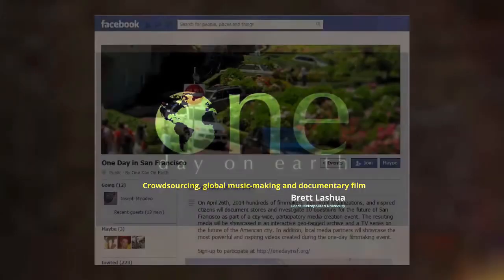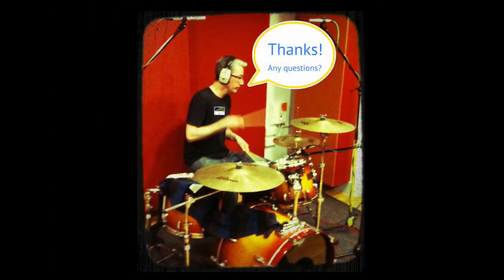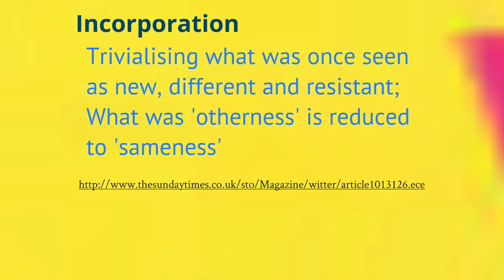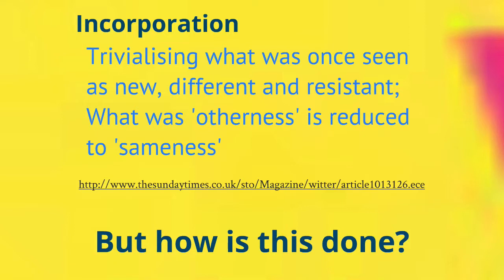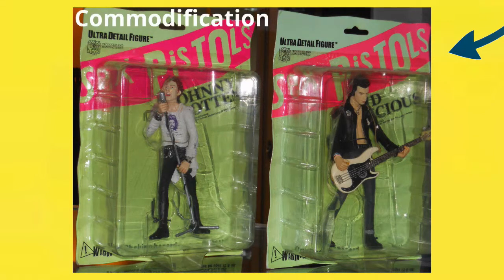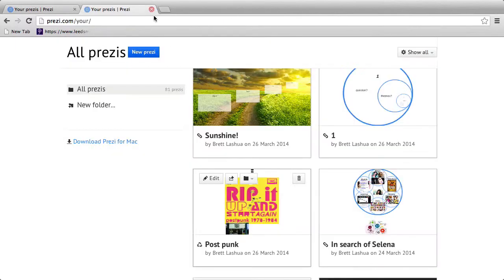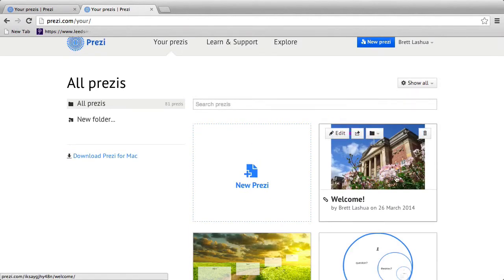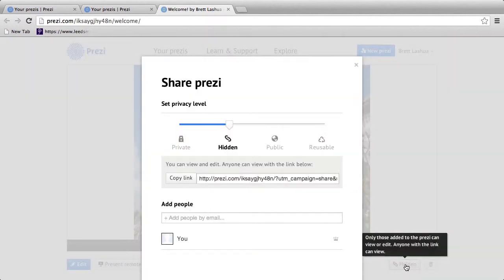Prezi - Advanced Examples and How to Share